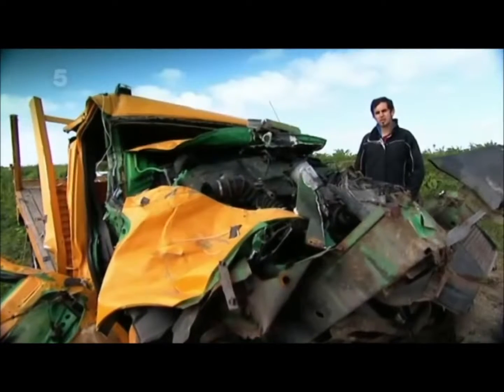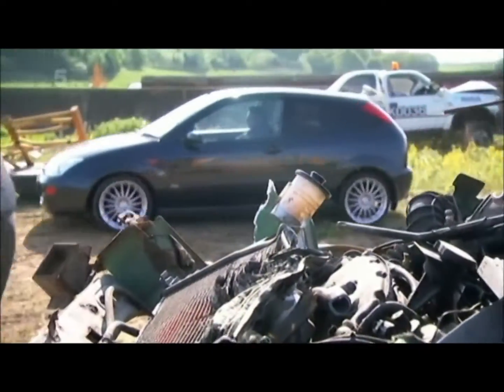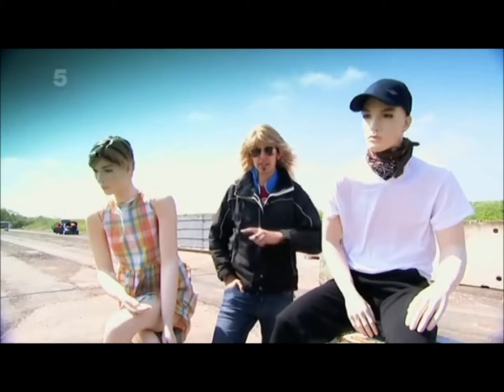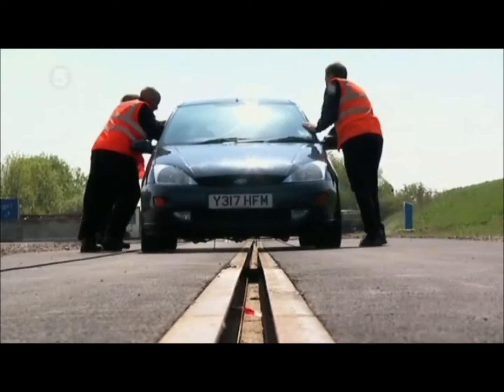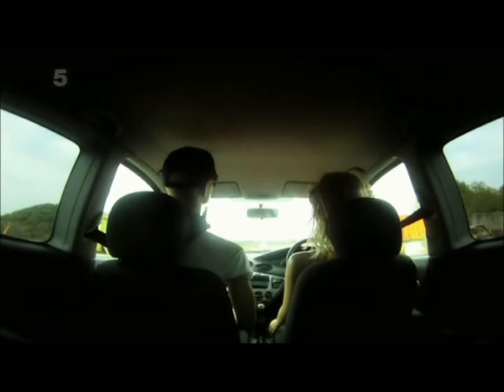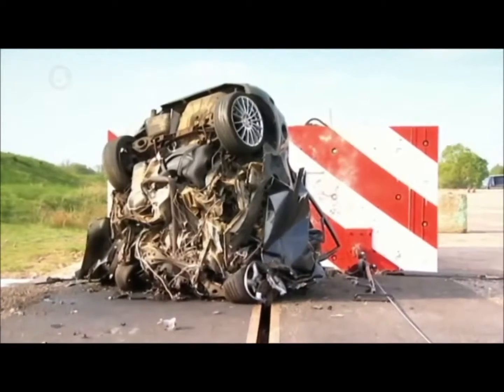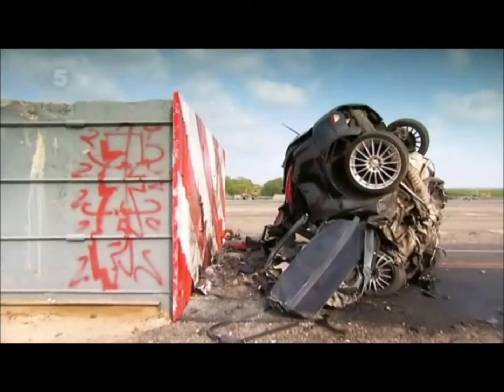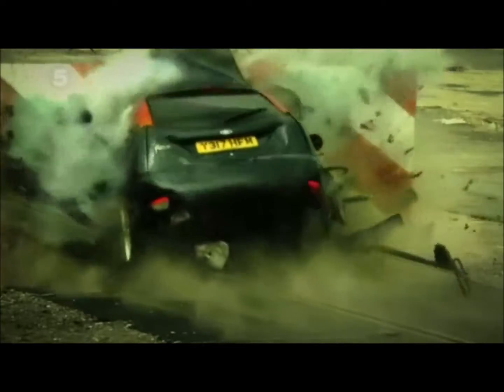como ficaria seu carro se bate se a 190 km ?